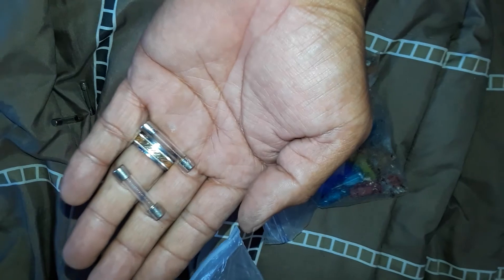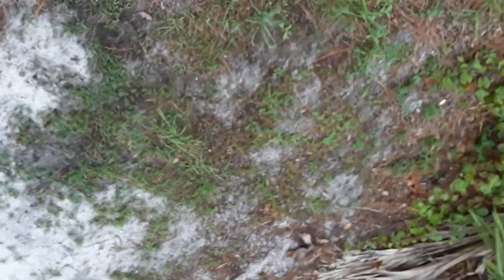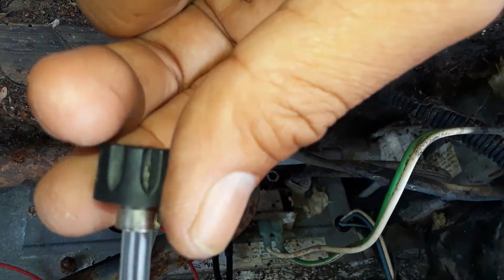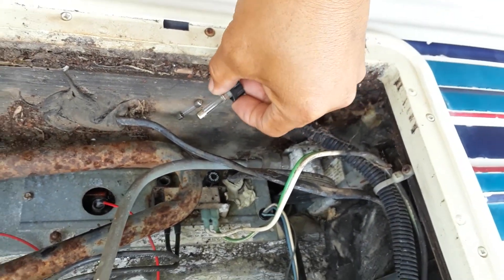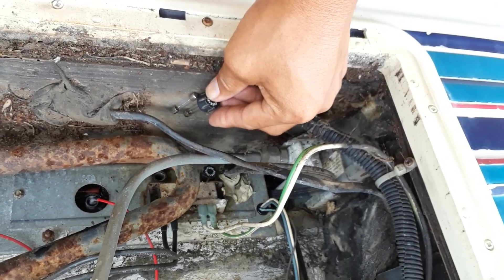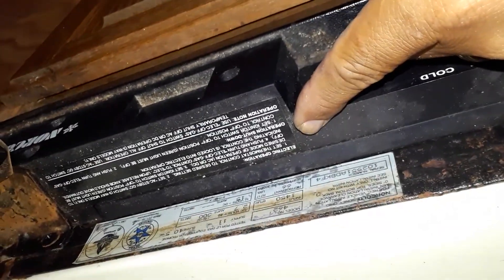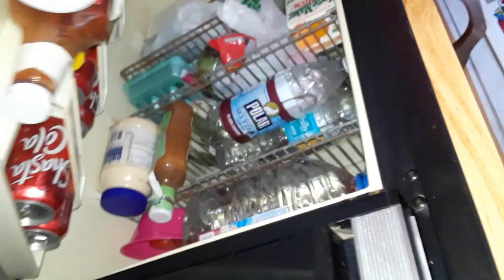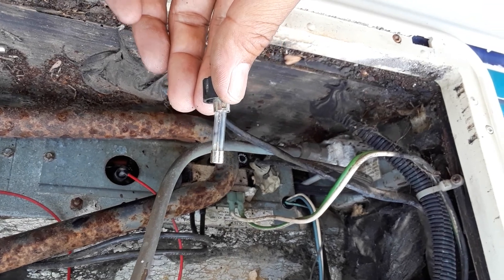Budget RV Restoration - Norcold RV Refrigerator Repair Part 1 (V1839) Living In An RV